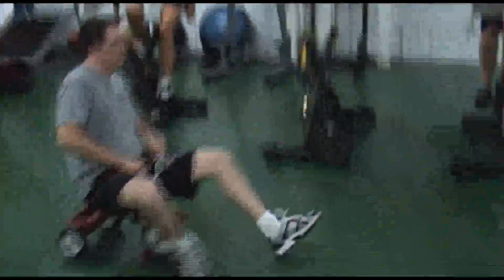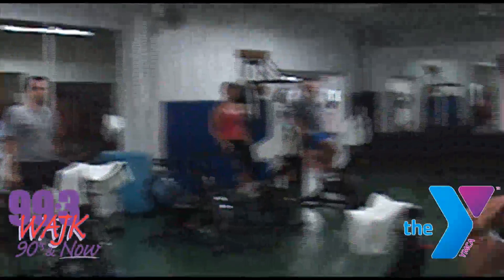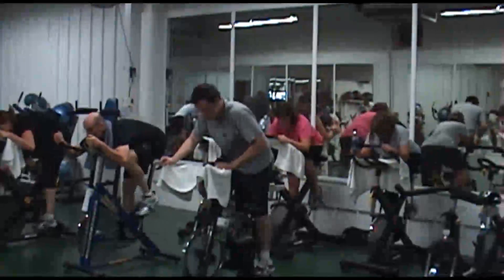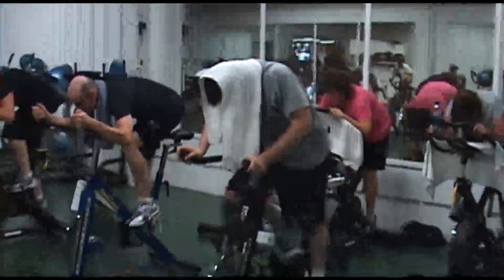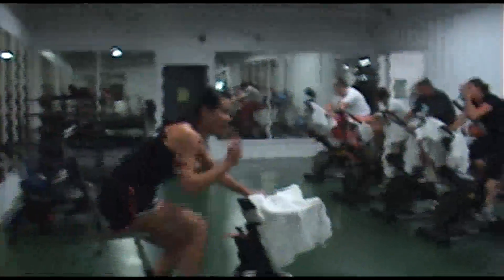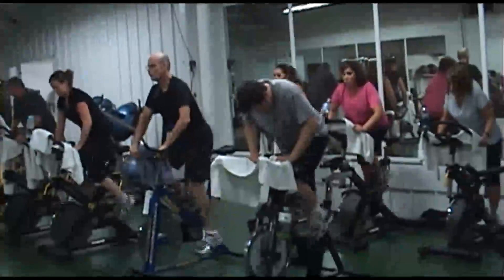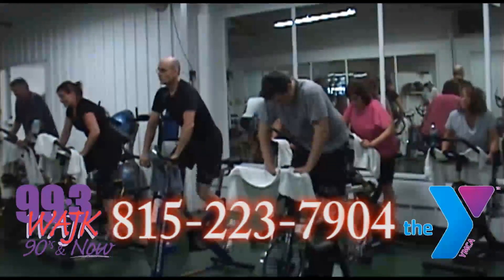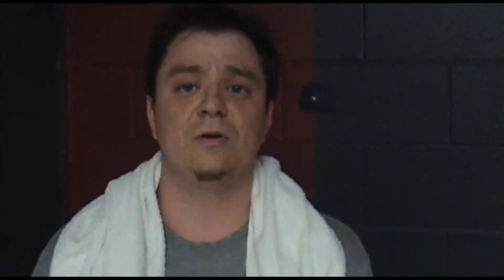Shape Up: with Shap - Indoor Cycling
Shap gets whooped on wheels by Angie Senica and the Indoor Cycling
Class at the IV Y.